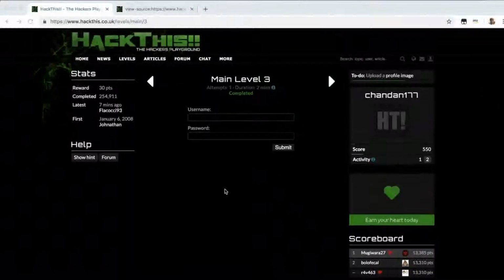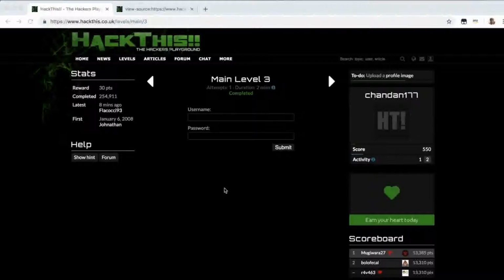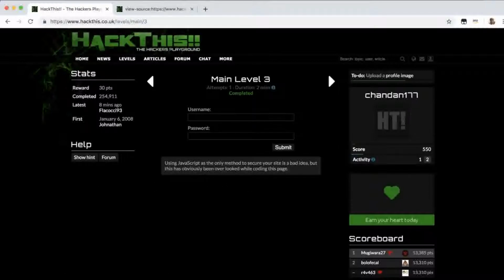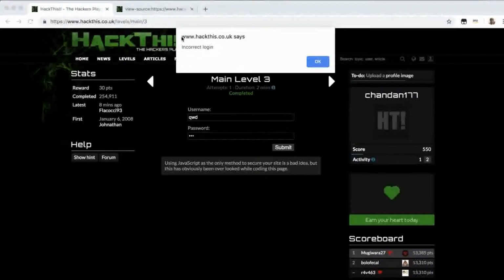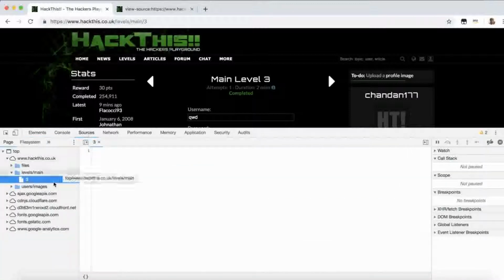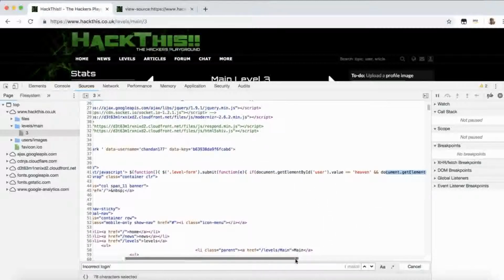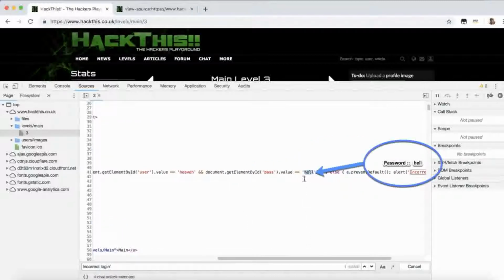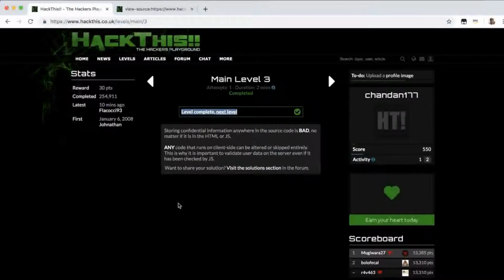Hack this Solution Level 3(MAIN)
Solution of Hackthis.co.uk Part #2